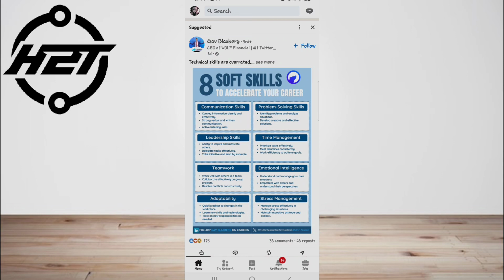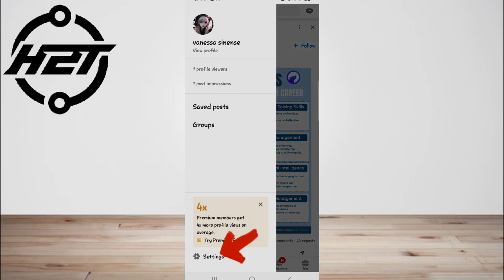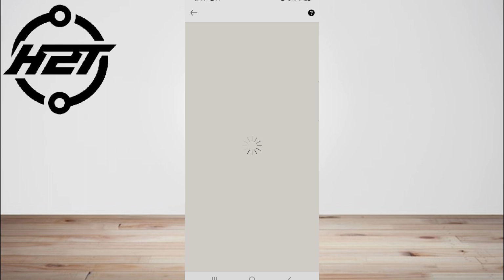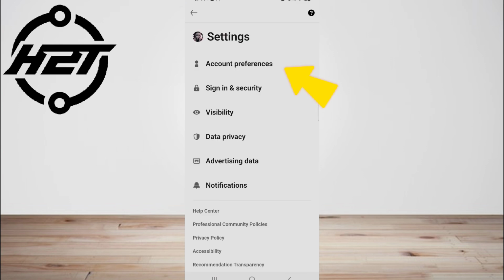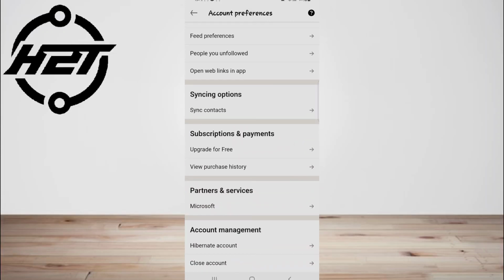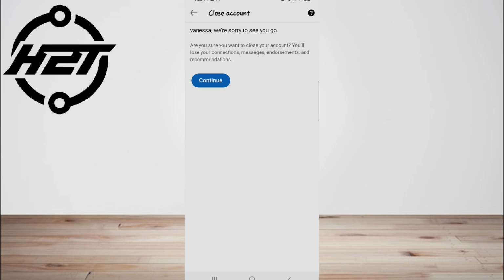How To Delete LinkedIn Account on Mobile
In This Tutorial,  "How To Delete LinkedIn Account on Mobile"
We’ll guide you how to delete your LinkedIn account on mobile!  We’ll guide you through the steps to delete your account using the LinkedIn mobile app. Learn how to access your account settings, find the option to close your account, and complete the deletion process.  By the end of this "How To Delete LinkedIn Account on Mobile" tutorial, you'll be able to delete your LinkedIn account quickly and easily using your mobile device.